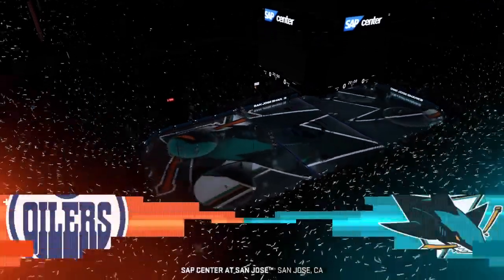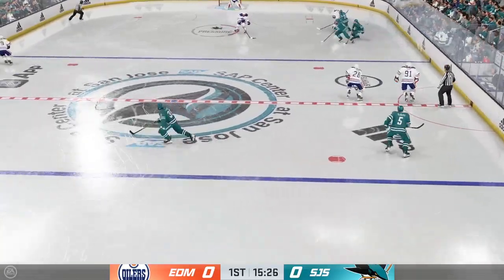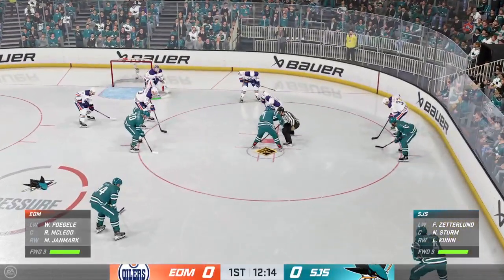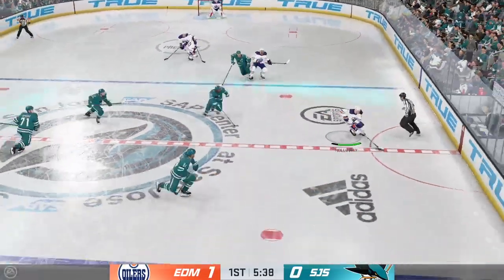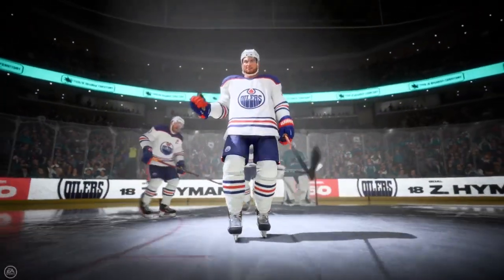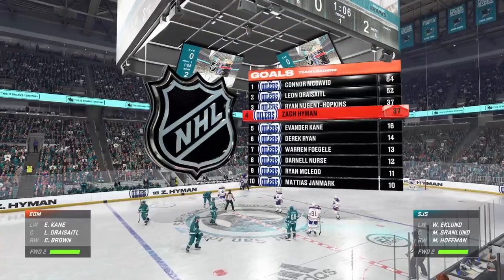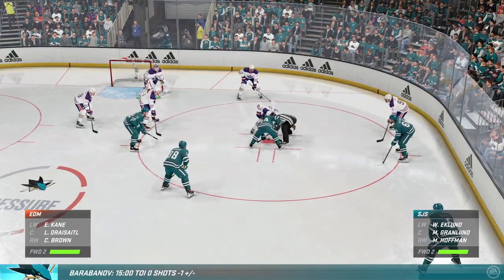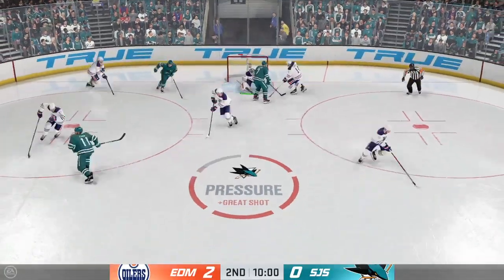nhl 24 Edmonton oilers vs San jose sharks